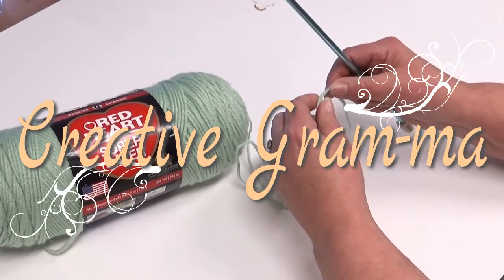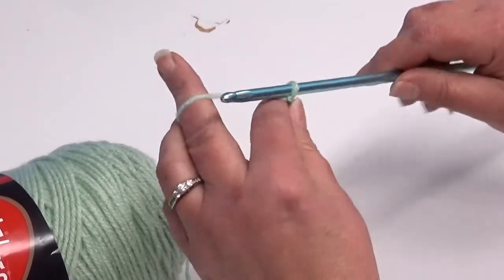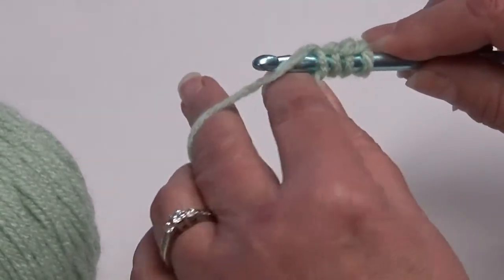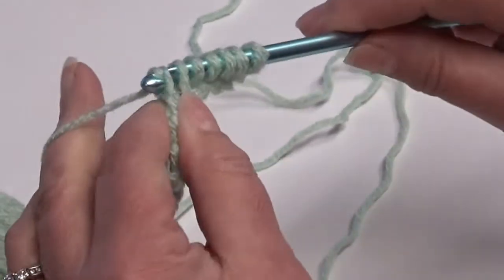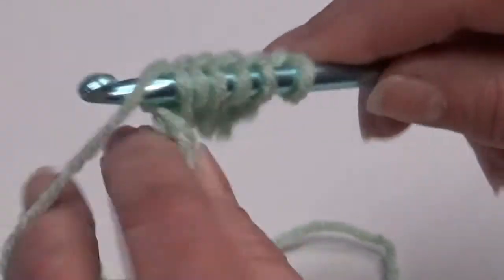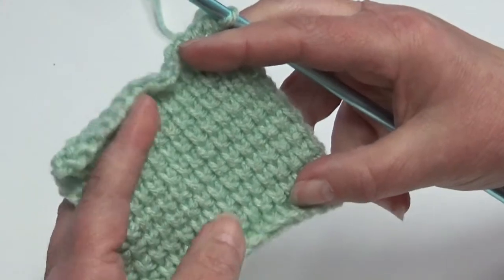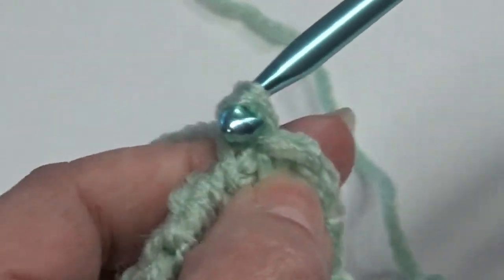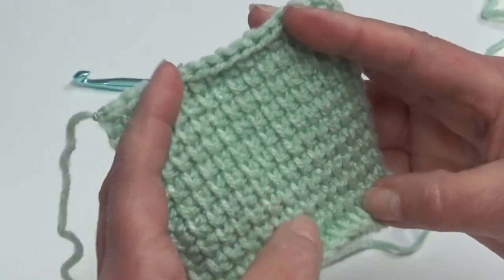Regular Tunisian Afghan Stitch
The regular Tunisian stitch is also called the afghan stitch. This is a wonderful EASY stitch for dishcloths, potholders & afghans!